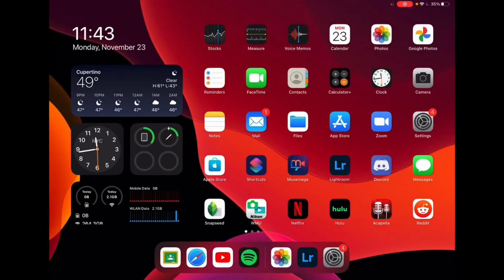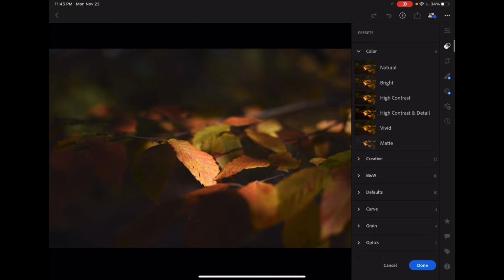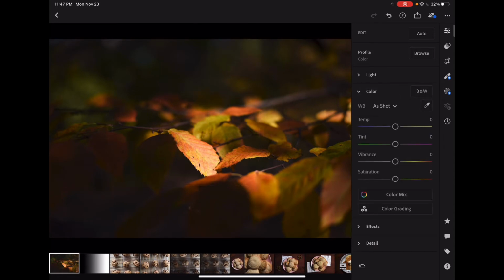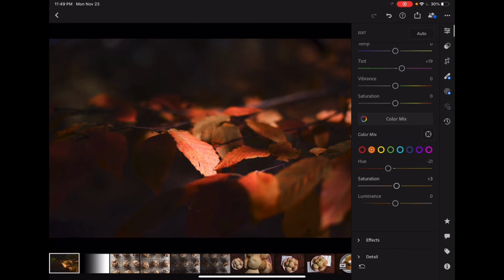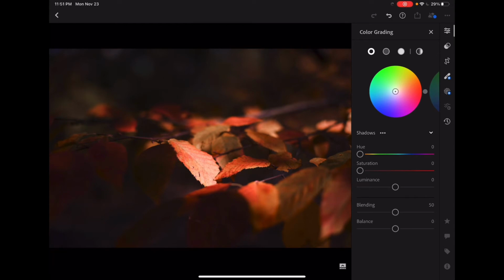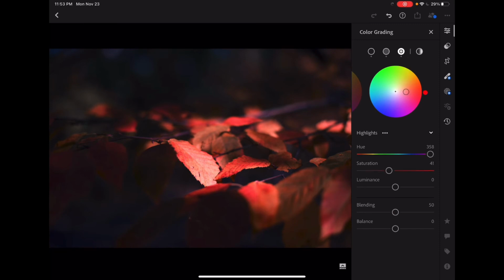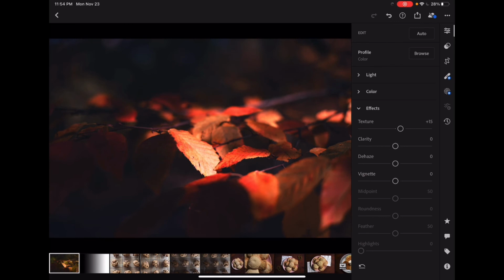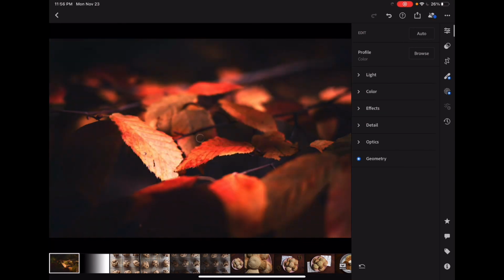Creating moods in Lightroom Mobile